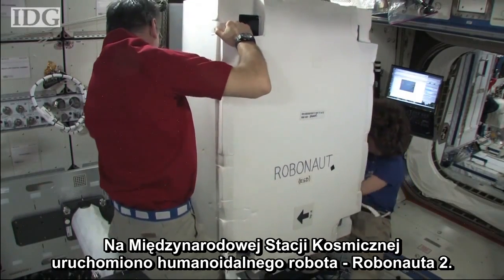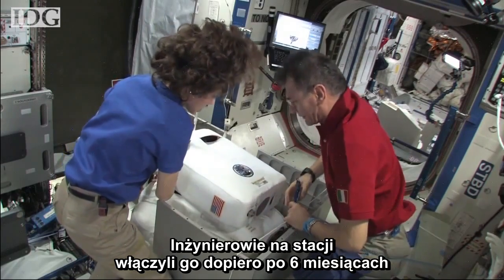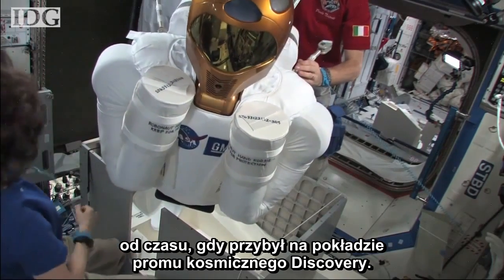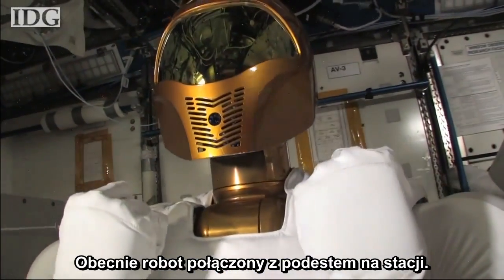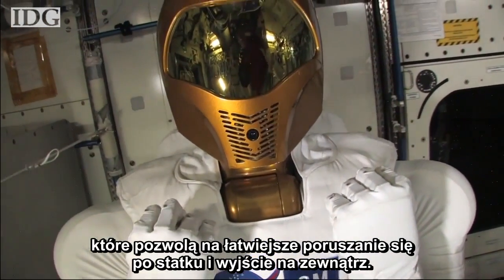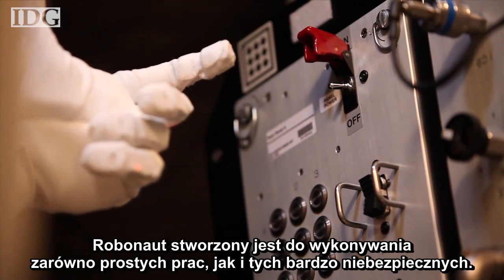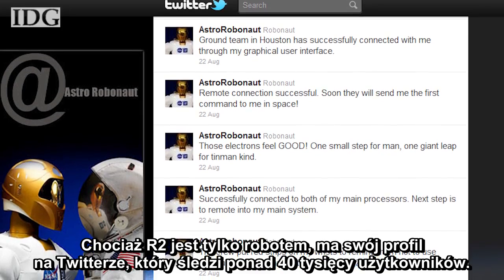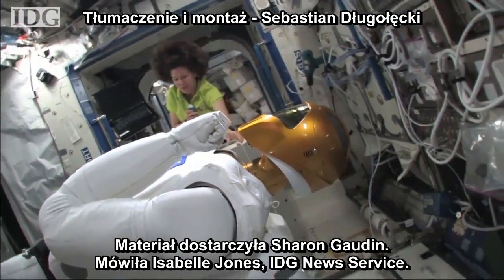Robonaut 2 uruchomiony na stacji kosmicznej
Robot wyprodukowany przez NASA i GM został uruchomiony na Międzynarodowej Stacji Kosmicznej.